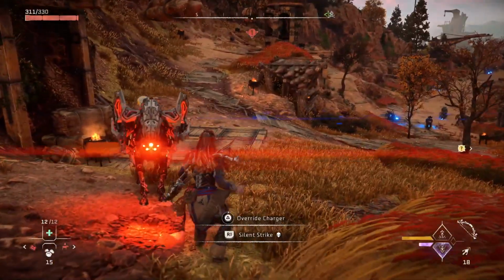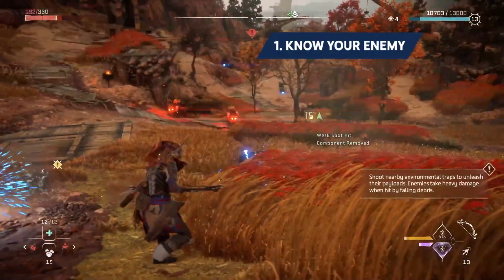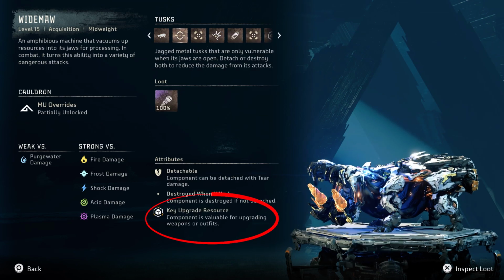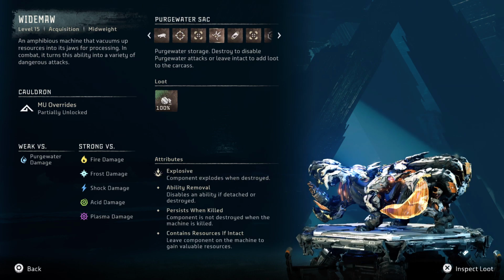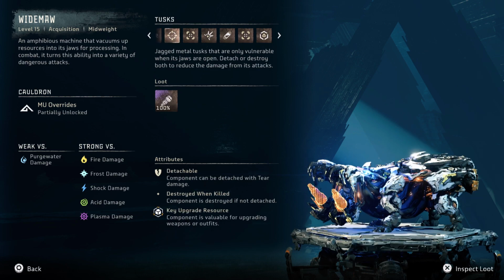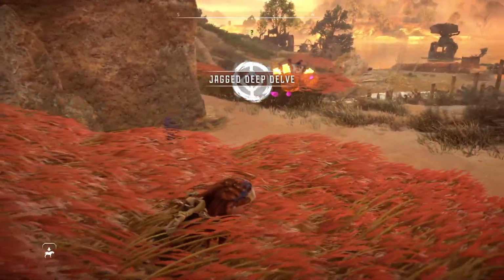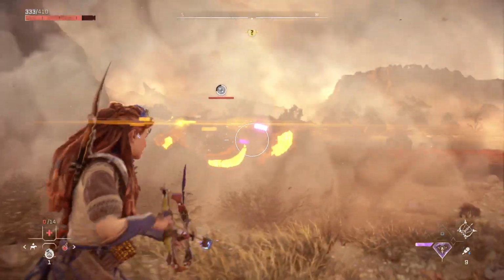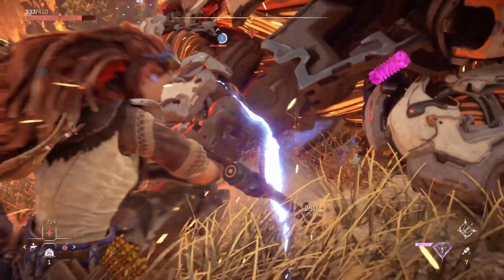Horizon Forbidden West - 5 Combat Tips for Beginners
In Horizon Forbidden West there are some old and some new combat mechanics that you should use
Here are 5 quick beginner tips to get you started